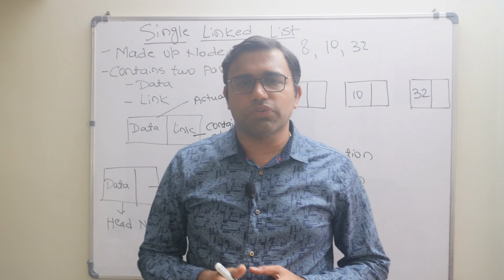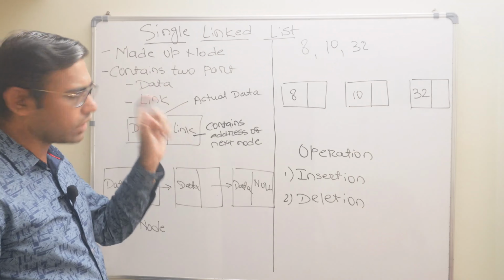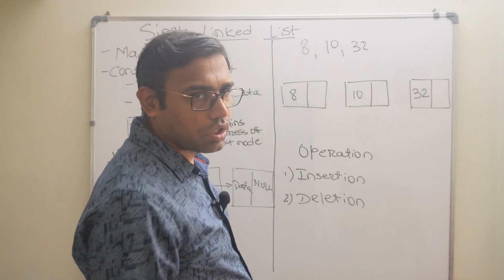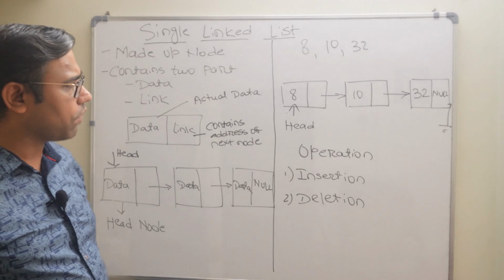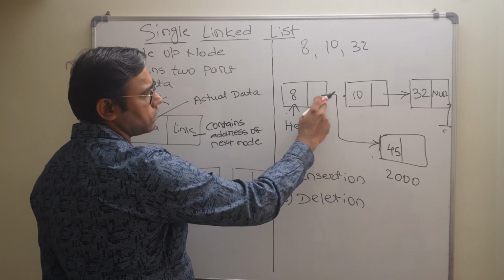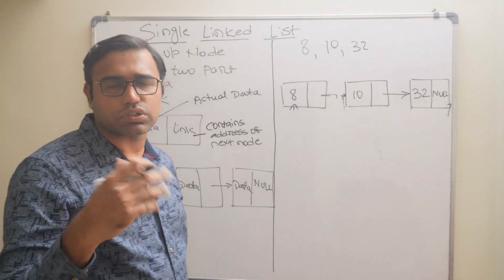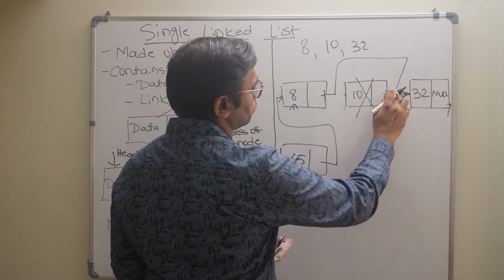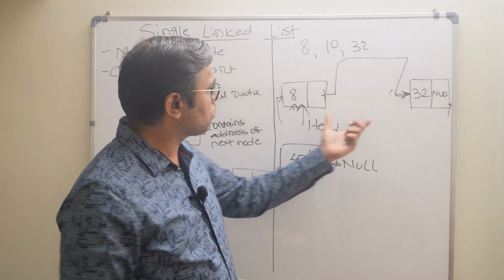Singly Linked List | Data Structures | Quick Engineering | Ashish Chandak